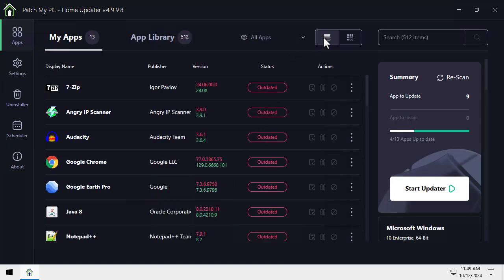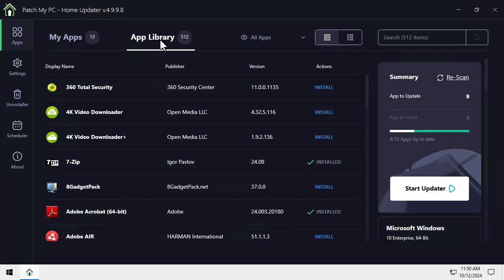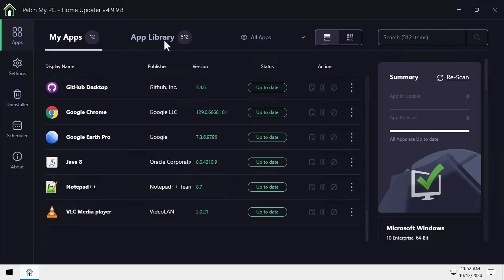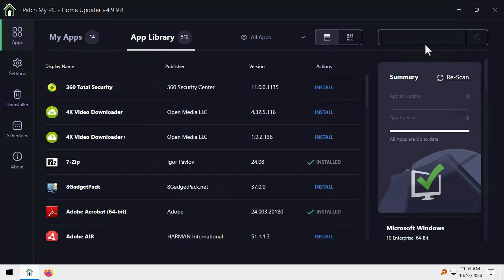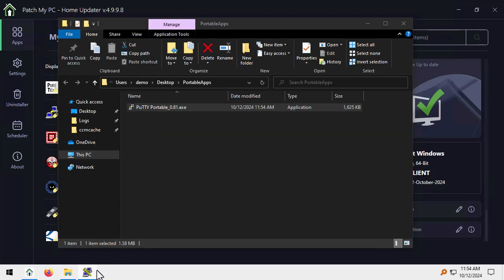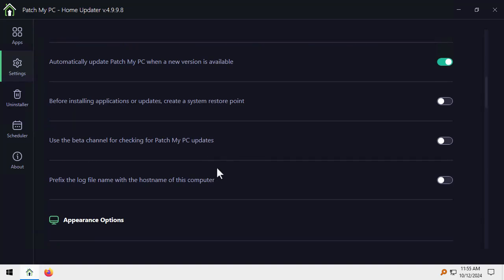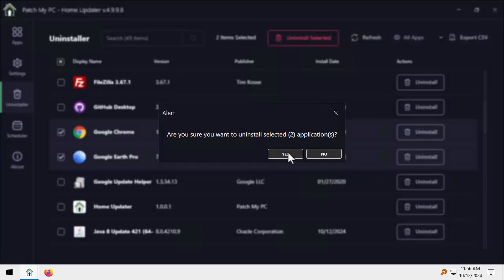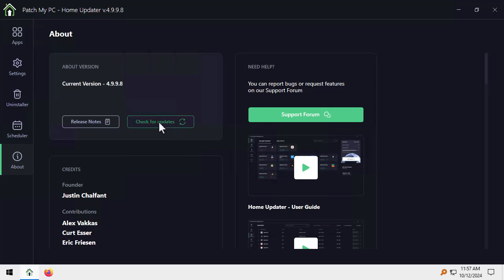Step-by-Step Guide to Patch My PC Home Updater for Beginners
Welcome to our tutorial on using Patch My PC Home Updater! In this video, Justin Chalfant, the Founder and CEO of Patch My PC, provides a comprehensive walkthrough on how to effortlessly keep your PC applications secure and up-to-date.

What You'll Learn:

- Updating Outdated Applications: Discover how to update all your outdated apps with just one click.
- Installing New Applications: Learn how to install new software from our extensive catalog of over 500 applications without the need for manual downloads.
- Managing Portable Apps: Understand what portable applications are and how to install and organize them.
- Uninstalling Unwanted Programs: Find out how to efficiently remove multiple applications you no longer need.
- Scheduling Automatic Updates: Set up automatic updates to keep your system current without any manual intervention.
- Customizing Settings: Explore various settings to tailor the application to your preferences.

Patch My PC Home Updater is a free tool that simplifies the process of managing your PC applications, ensuring they are always up-to-date and your system remains secure.

0:01 - Introduction
0:41 - Launching Patch My PC Home Updater
1:16 - Navigating the Apps and MyApps Tabs
2:14 - Updating Outdated Applications
2:50 - Installing New Applications
4:18 - Understanding Portable Apps
5:35 - Exploring Settings
6:33 - Using the Uninstaller
7:26 - Setting Up Automatic Updates